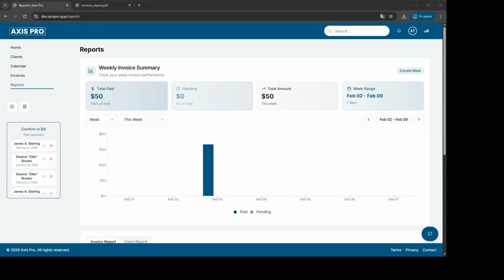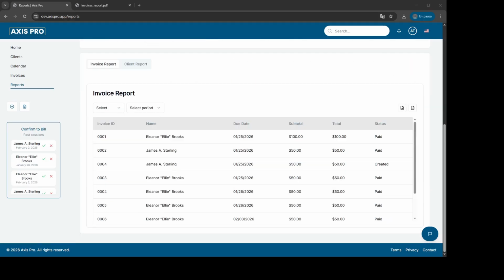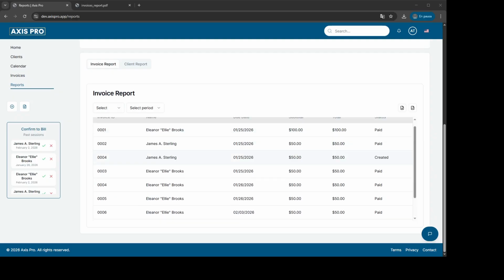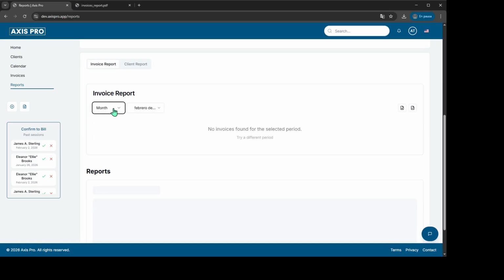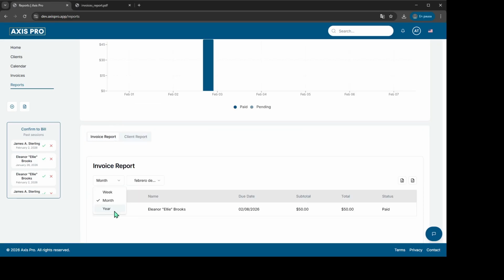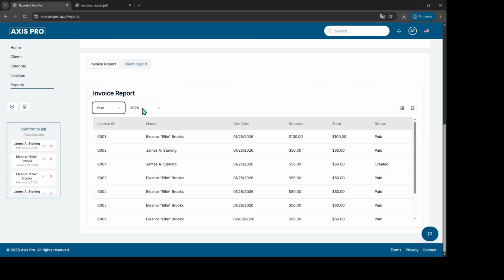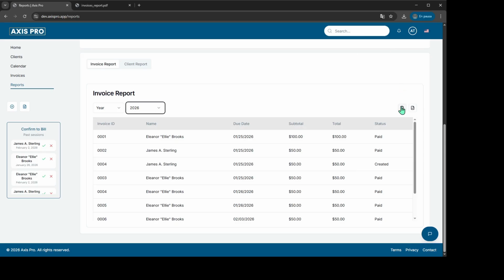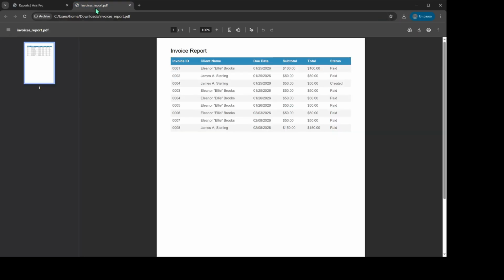How to View and Export Invoice Reports in Axis Pro | PDF & CSV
In this video, you’ll learn where to find invoice reports in Axis Pro and how to export them easily. We show you how to filter information by week, month, or year, review the status of your invoices, and download reports in PDF or CSV format—ready to print, store in the cloud, or share.

This tutorial is ideal for maintaining clear, professional control over your billing and keeping your reports organized both inside and outside of Axis Pro.